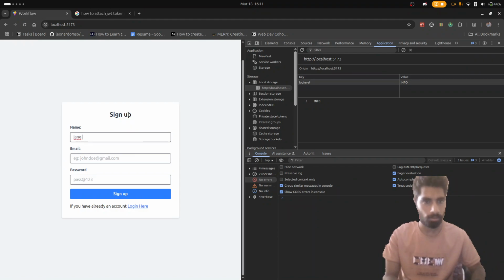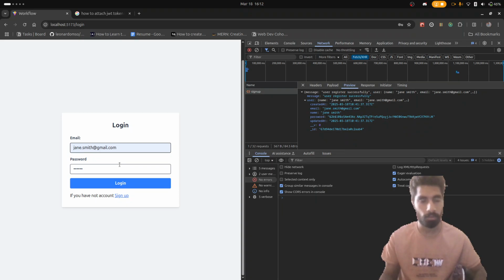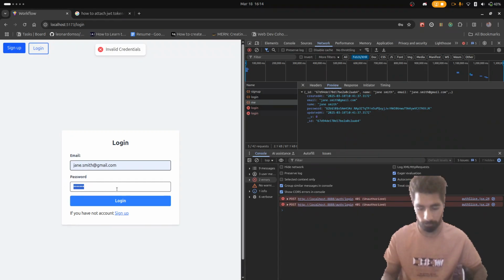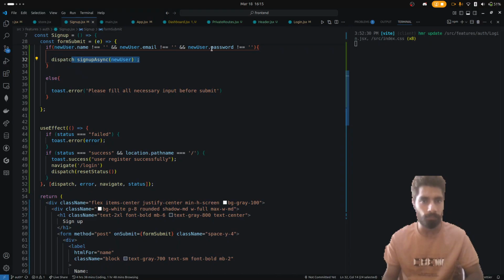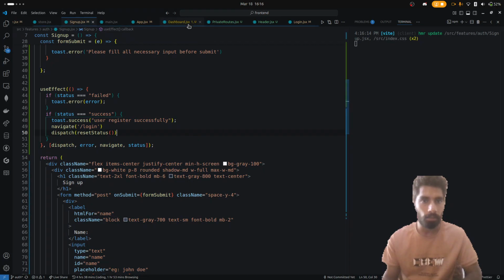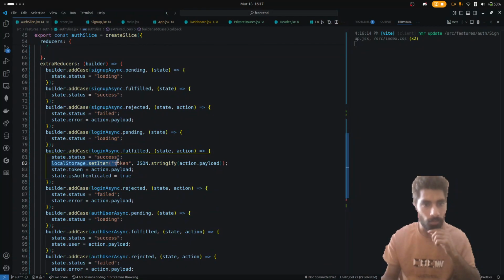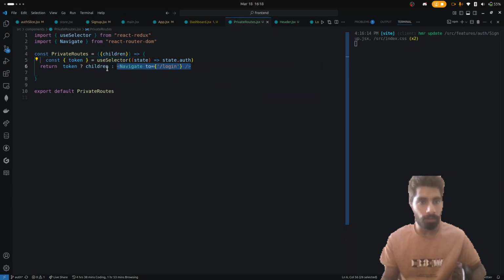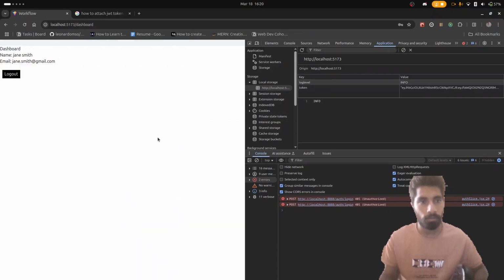Workflow React Authentication built using Redux toolkit